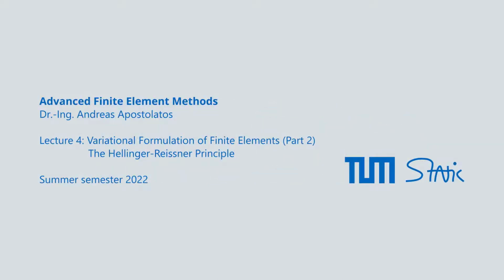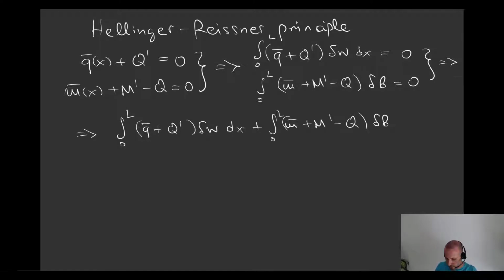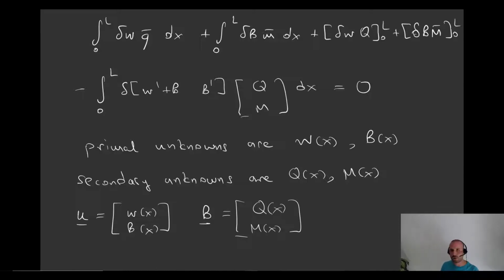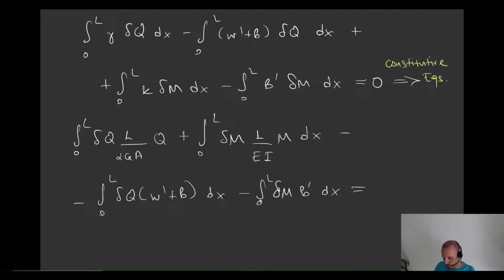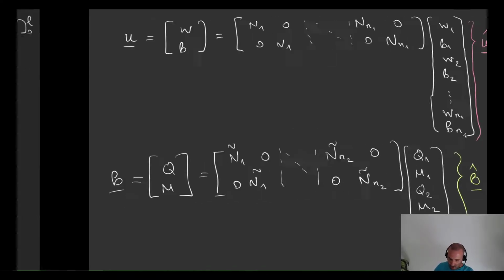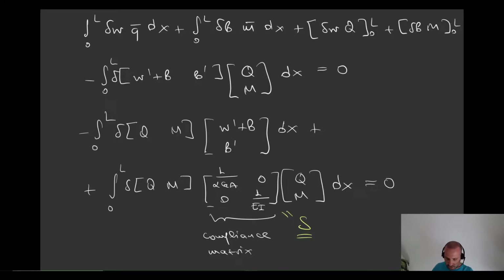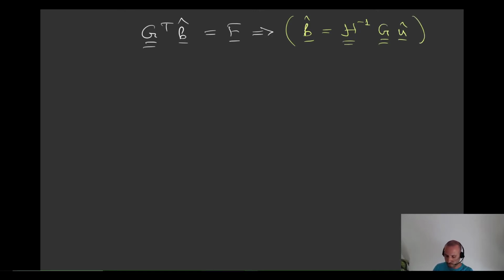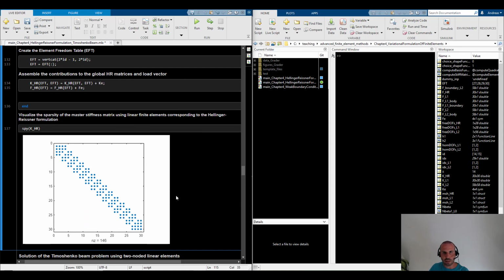Advanced Finite Element Methods Chapter 4: The Hellinger-Reissner Principle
This recording corresponds to the virtual lecture of Chapter 4: Variational Formulation of Finite Elements (Part 2) in the frame of the lecture "Advanced Finite Element Methods" which is offered by the Chair of Structural Analysis at the Technical University in Munich,

This part of the lecture focuses on the application of the Hellinger-Reissner principle in order to develop a mixed finite element formulation for the Timoshenko beam that is locking-free.

The lecturer for this course is Andreas Apostolatos, PhD.